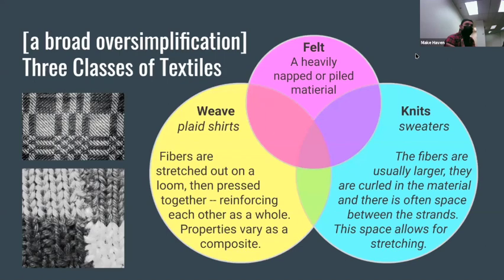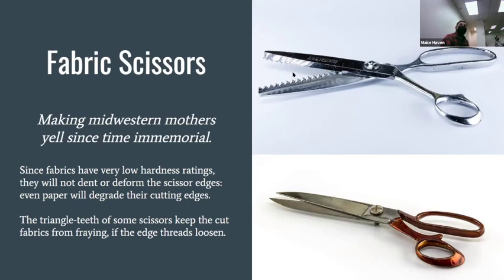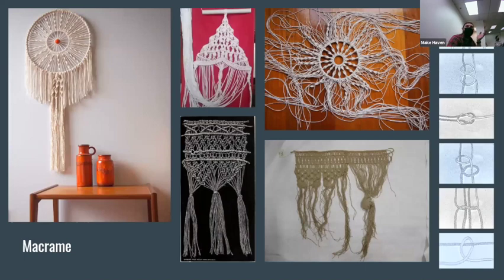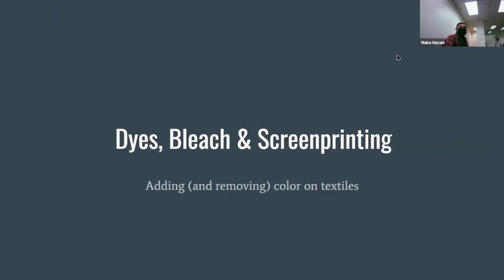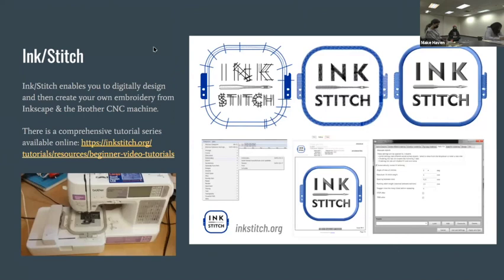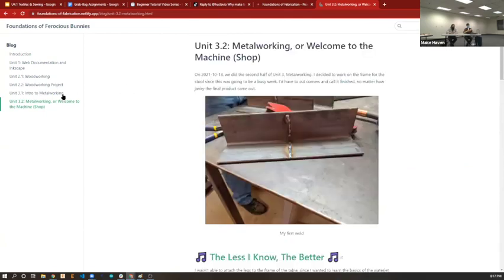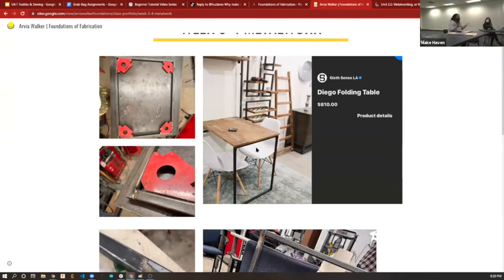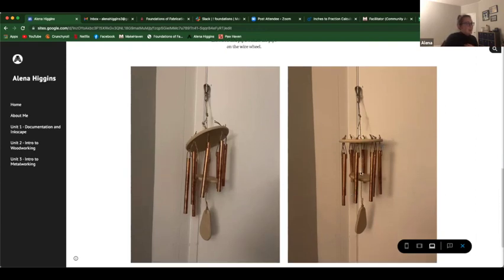Class 6 - U4: Textiles